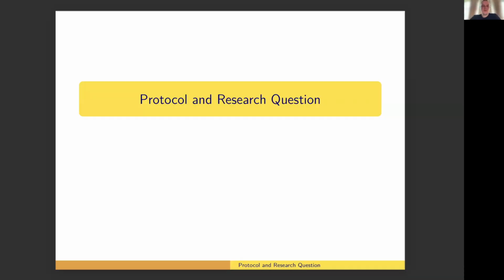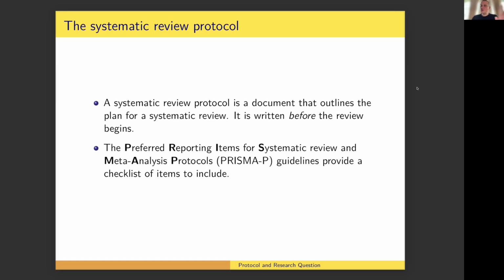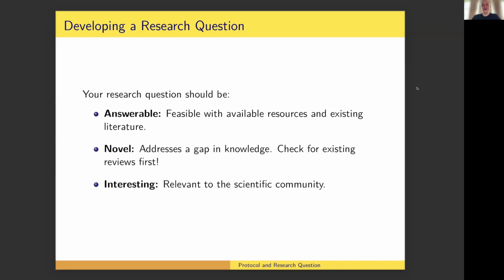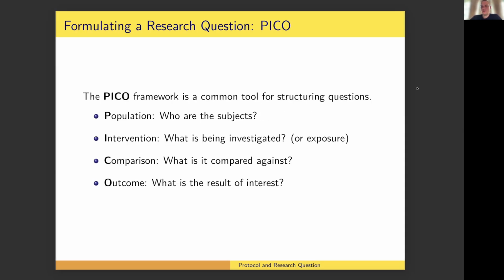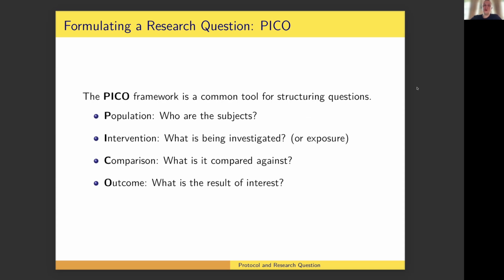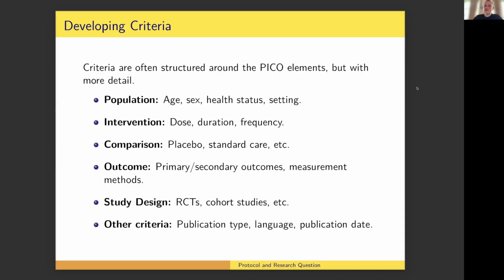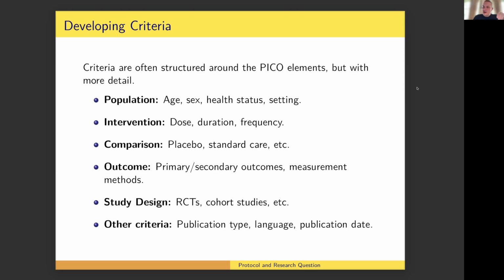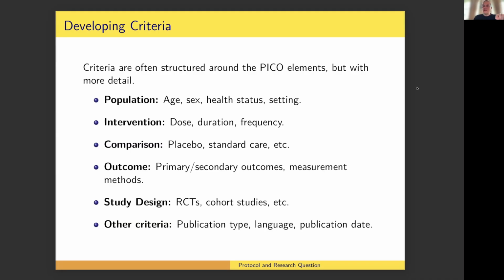Systematic Review and Meta-Analysis - Chapter 2